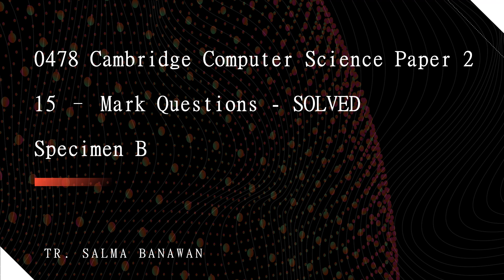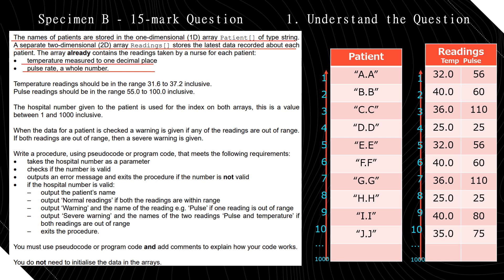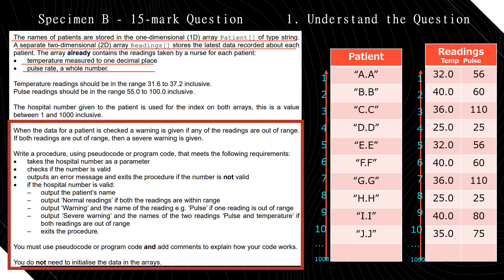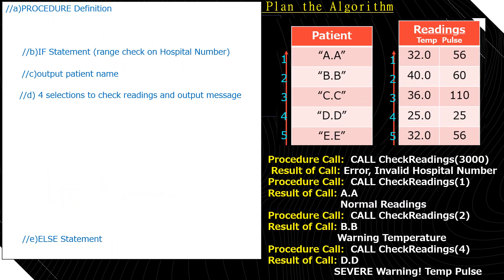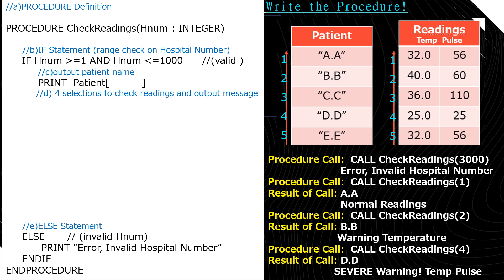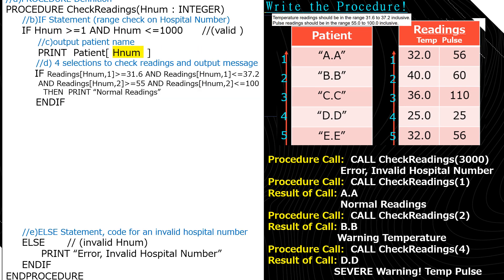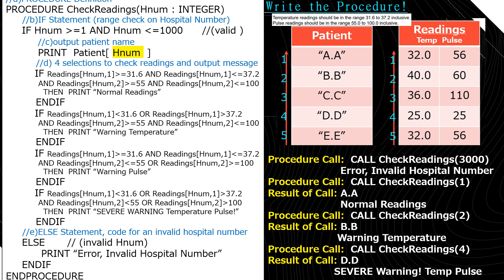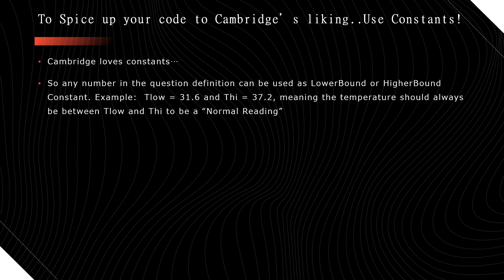0478 / 2210 Computer Science Cambridge Paper 2 15 mark question Specimen B PROCEDURE Patient Array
Solving the 15 mark question which requires the candidate to write a PROCEDURE and access data from a 1D array and a 2D array accordingly.